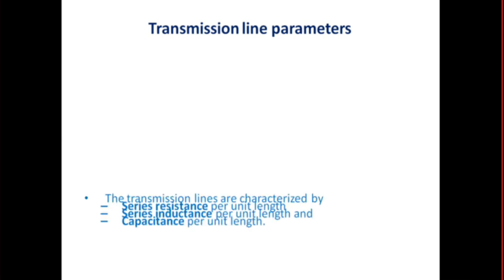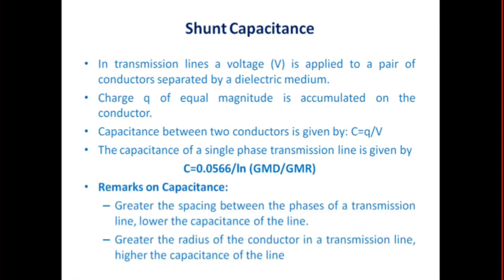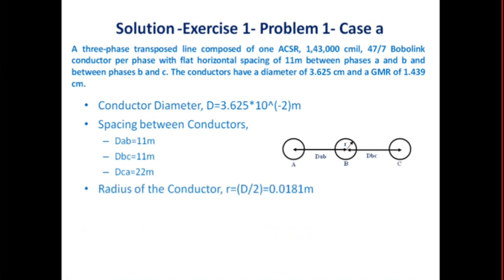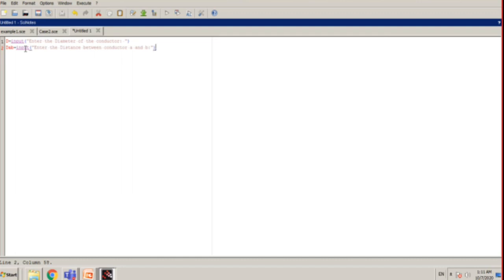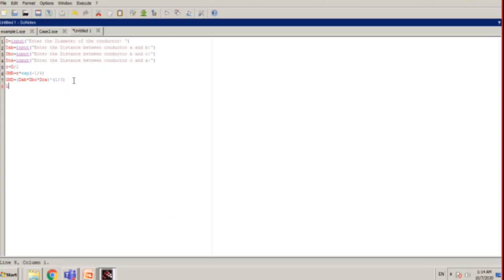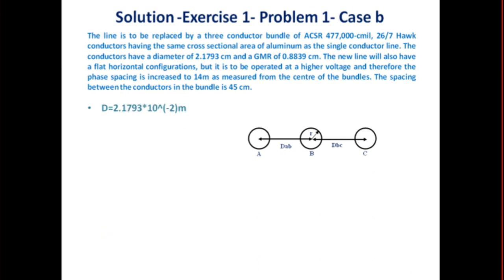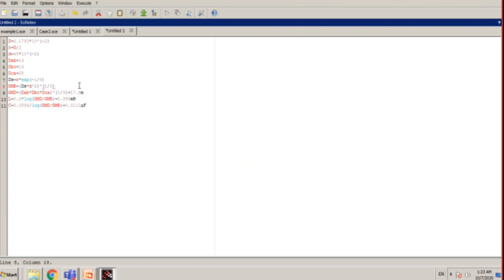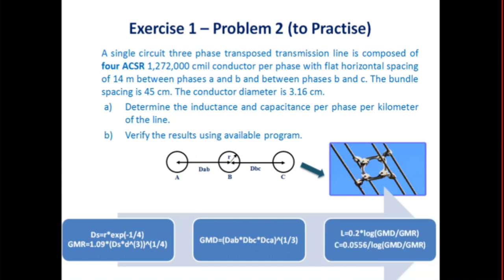Power System Simulation Lab| Calculation of Tx Line Parameters | Scilab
The basics of calculating inductance and Capacitance of Transmission is explained with the SciLab coding